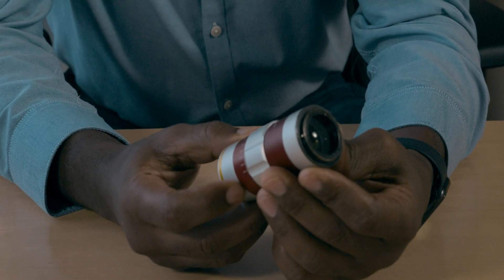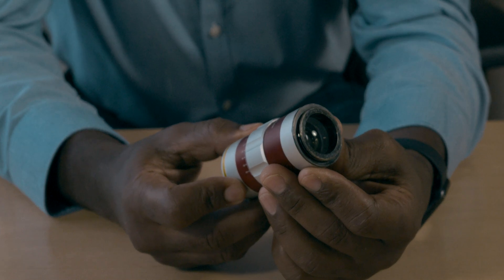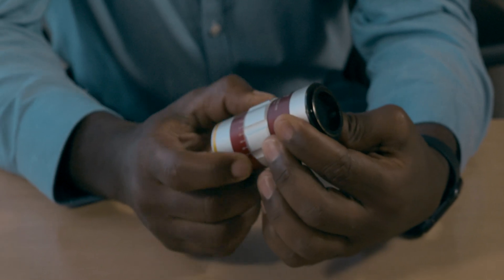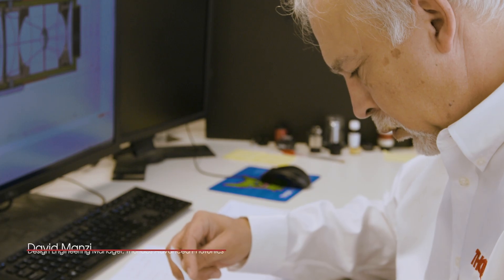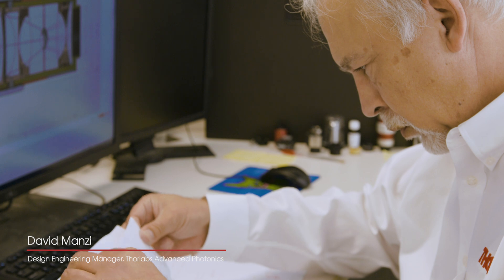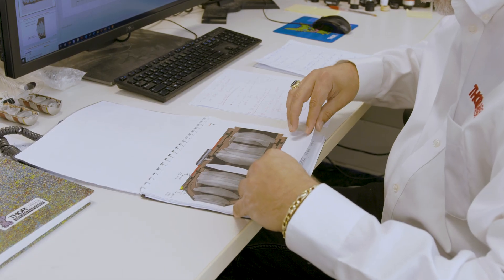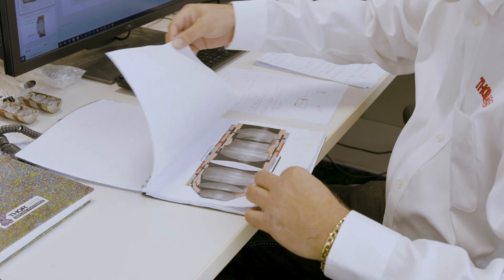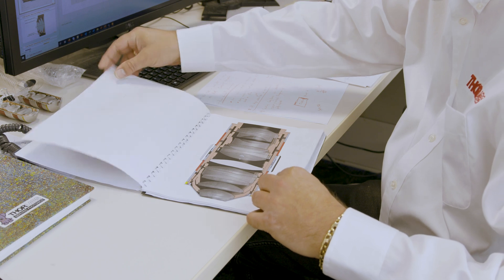Developing the 10x Multiphoton Objective with UC Santa Barbara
Check out this behind-the-scenes view of the genesis of Thorlabs’ TL10X-2P 10X Super Apochromatic Microscope Objective!

The TL10X-2P offers excellent transmission out to 1300 nm, achieves a 0.50 NA, and provides a 7.77 mm working distance, making it an ideal choice for multiphoton imaging applications. Our Imaging Systems and Advanced Photonics groups collaborated with Dr. Spencer Smith of UC Santa Barbara to develop an objective that meets the unique needs of those working in multiphoton imaging.